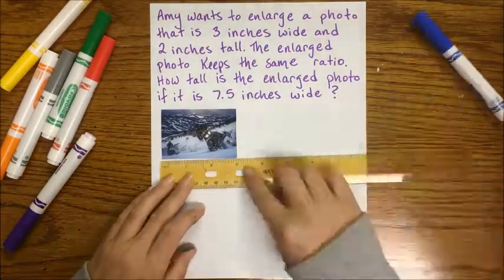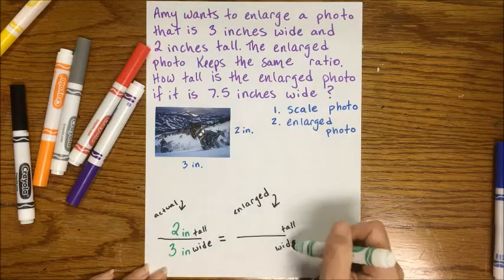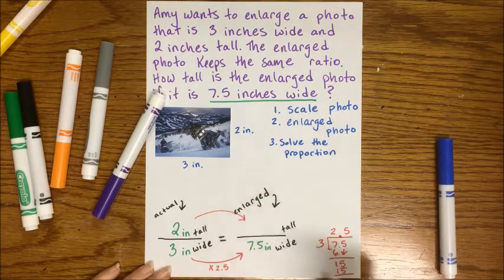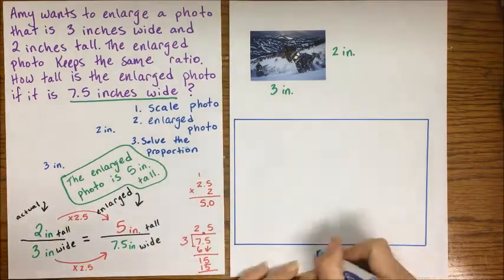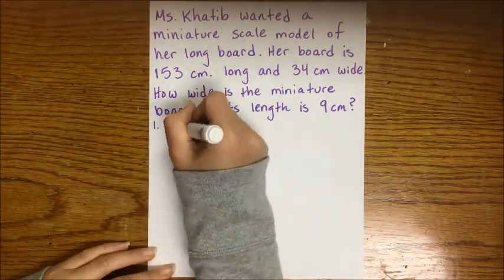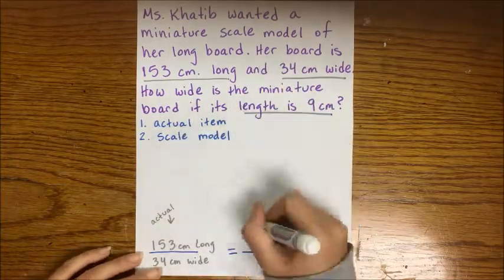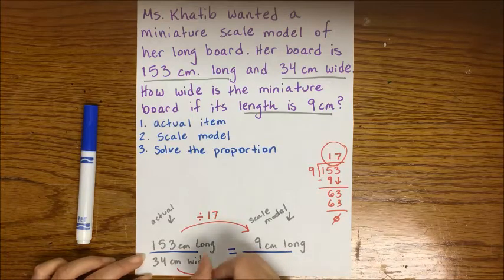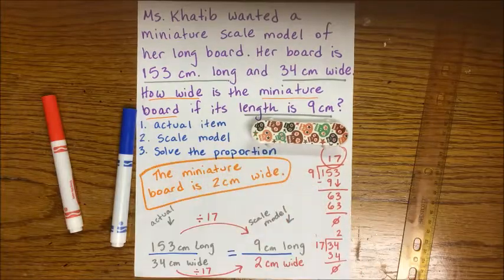7.2 Proportions and Scale Models (Enlarged Photo and Miniature skateboard) 6th grade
Here is a review video for using proportions to solve questions about scale models using the common core method (no cross multiplying yet). It goes quickly so be sure to pause when you need and always try to solve the problem on your own before seeing the answer.